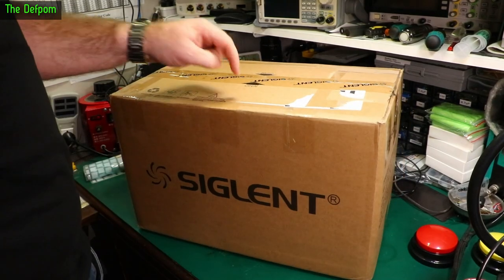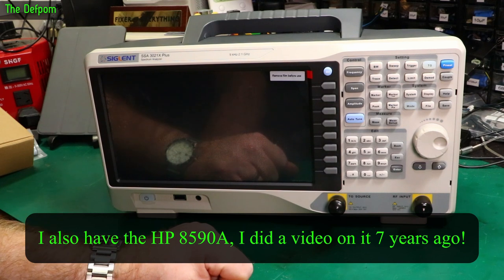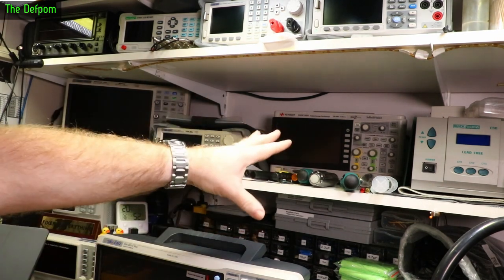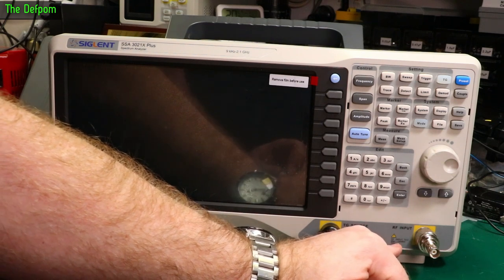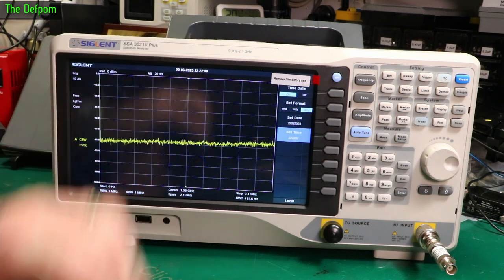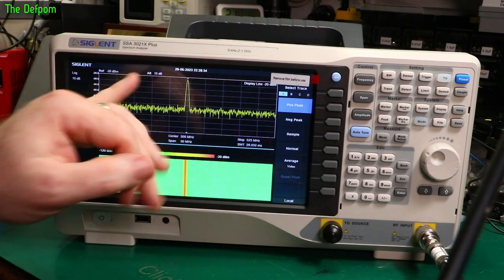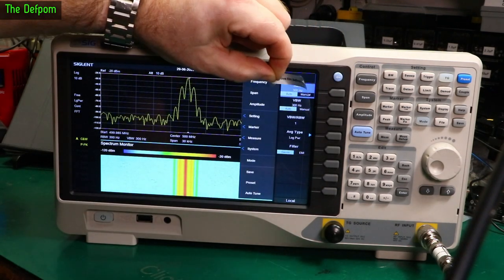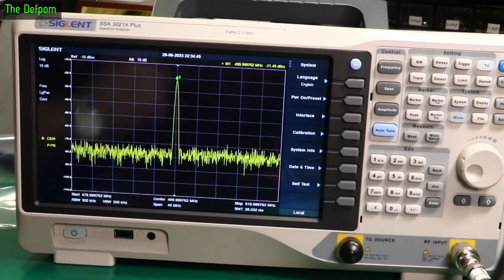🔴 New Toy ! - Siglent SSA 3021X Plus Spectrum Analyser - No.1150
I unbox my latest toy, the Siglent SSA 3021X Plus Spectrum Analyser.

My Electronics Tools (video and purchase links)
Boonton
4220.

HP/Agilent/Keysight
3457A.

Marconi
2022D.

Siglent
SDS1104X-E.
SPL-1008.